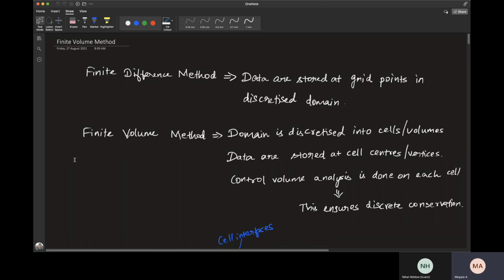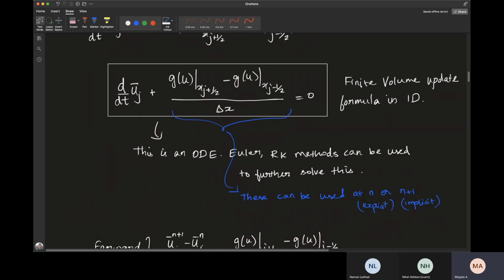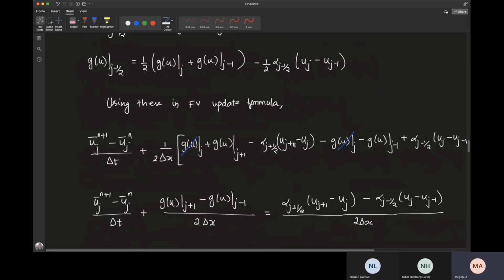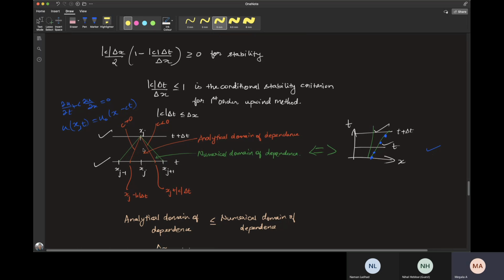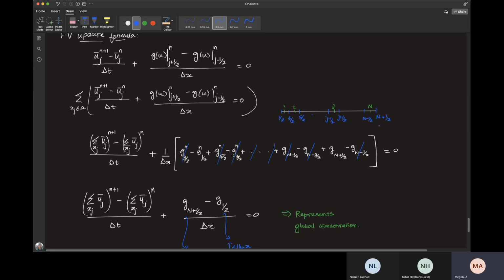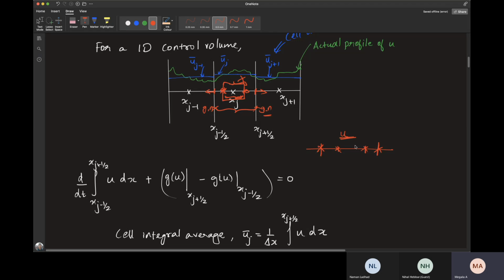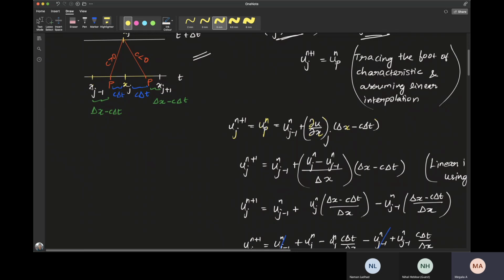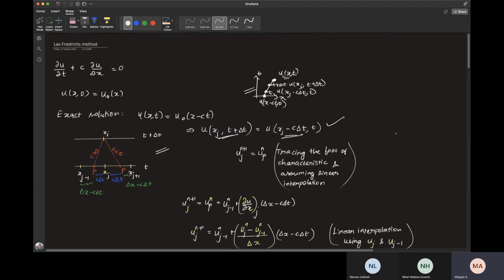Lec 19 Finite Volume Method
Reconstruction of fluxes
Discrete conservation through telescopic collapsing of fluxes